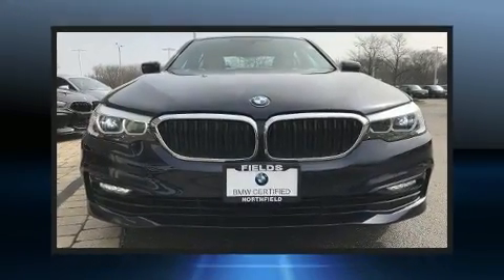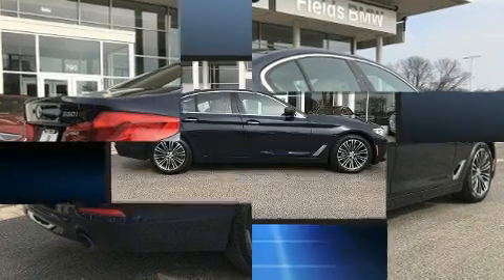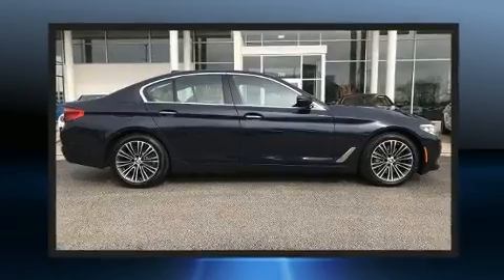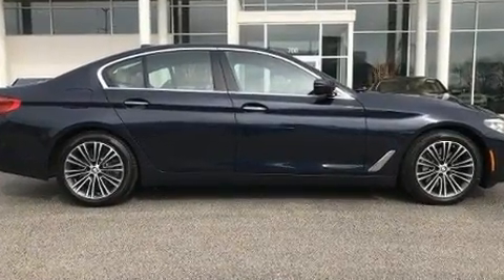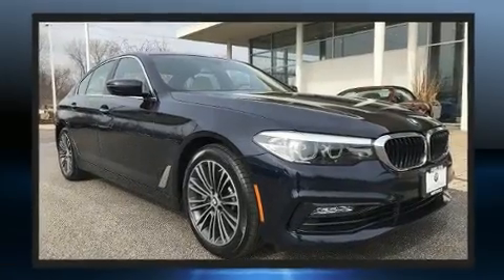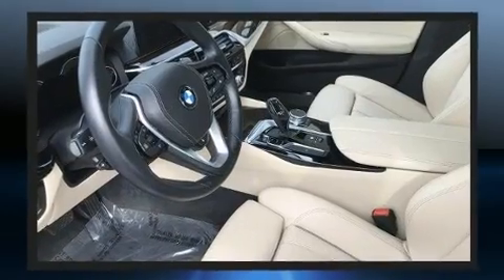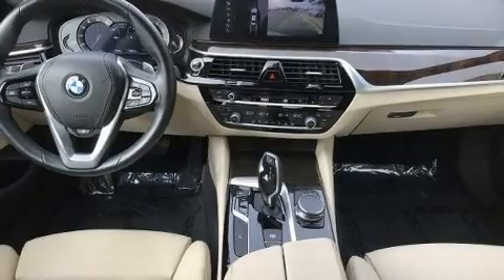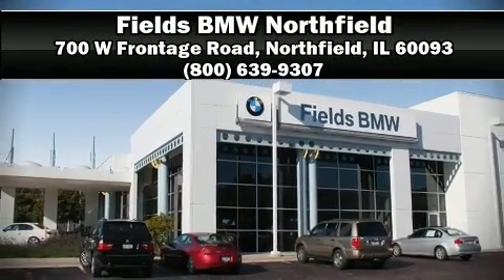2017 BMW 5 Series 530i xDrive Sedan in Northfield, IL 60093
The 2017 The BMW 530i This 4 door, 5 passenger sedan just recently passed the 20,000 mile mark! Under the hood you'll find a 4 cylinder engine with more than 200 horsepower, and for added security, dynamic Stability Control supplements the drivetrain. All wheel drive maintains traction at all four corners. A turbocharger is also included as an economical means of increasing performance. A wealth of standard features means that you no longer have to sacrifice. Like leather upholstery, variably intermittent wipers, a power seat, an automatic dimming rear-view mirror, automatic dimming door mirrors, heated front and rear seats, power windows, and seat memory. The unique heads-up display projects vehicle information onto the windshield, including speed, gear selection and engine speed. Drivers benefit by not having to take their eyes off the road. Take assurance in side curtain airbags, providing head protection in the event of a severe collision. This vehicle has achieved Certified Pre-Owned status, by passing BMW's rigorous certification process. Our sales reps are extremely helpful & knowledgeable. They'll work with you to find the right vehicle at a price you can afford. Please don't hesitate to give us a call.